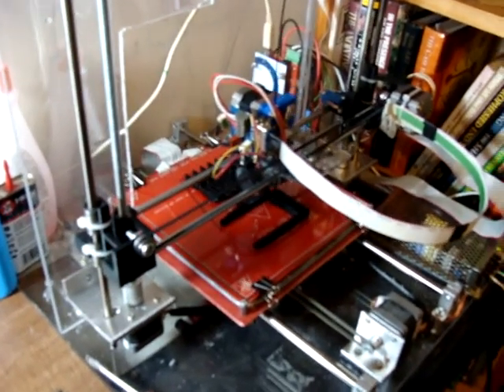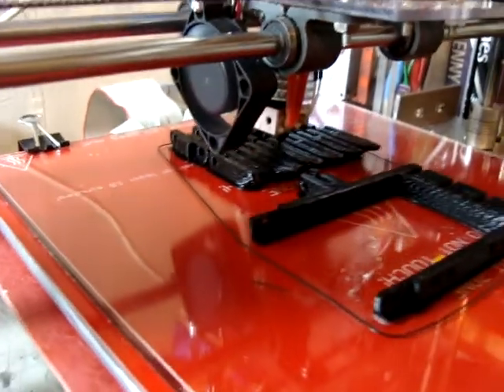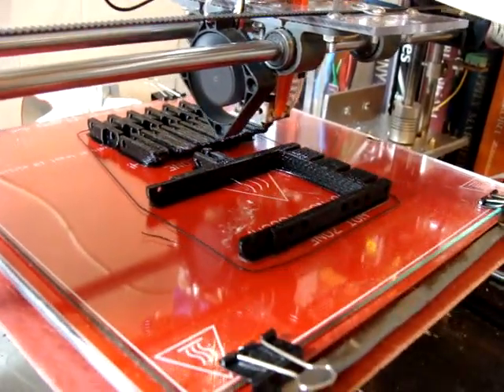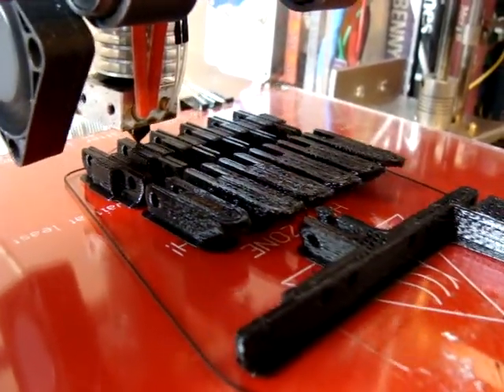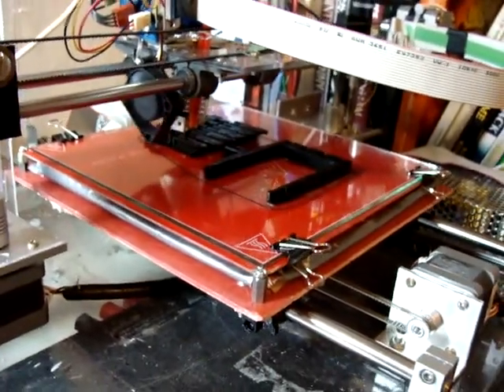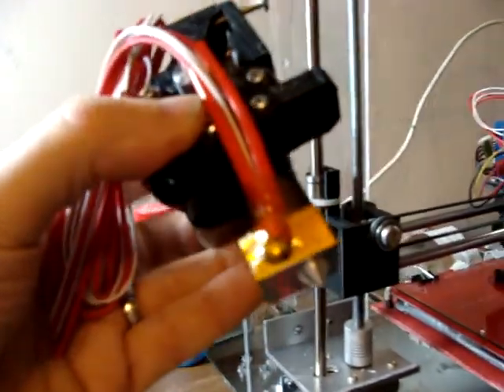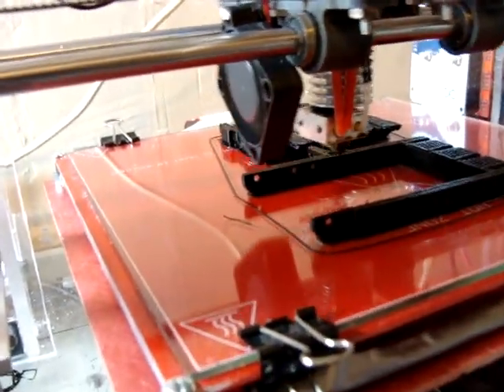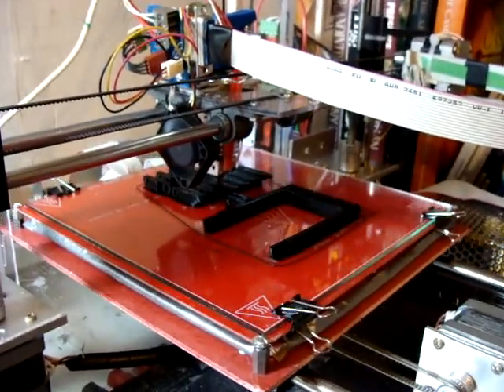DIY 3D Printer - Help for Printing Small Parts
Some things you can do to make printing small parts on a 3D Printer work better.